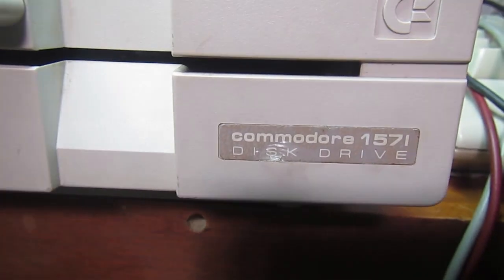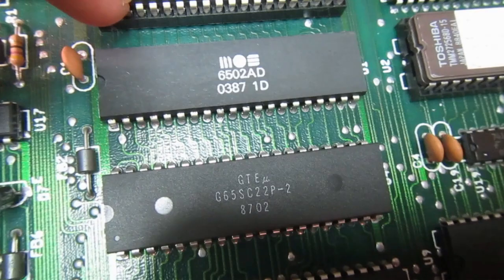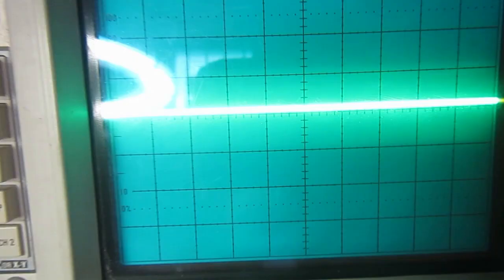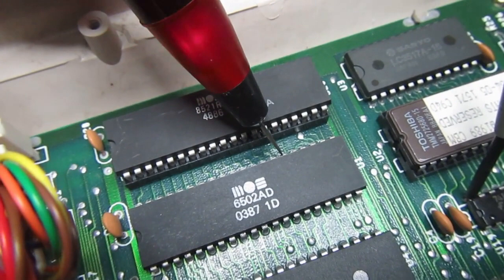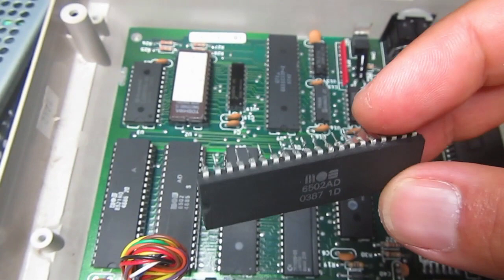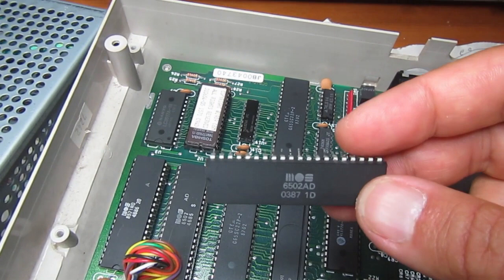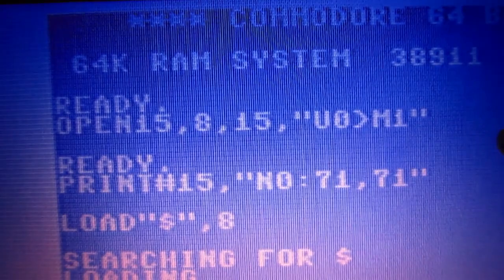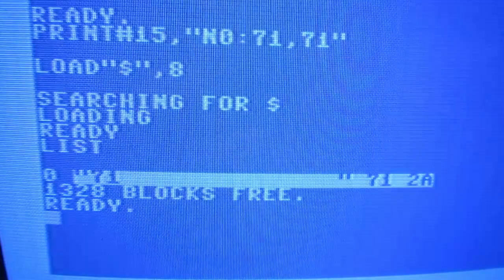Commodore 1571 floppy disk drive repair. Bad 6502.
Commodore 1571 floppy disk drive S/N JA4 015842 repair. Bad 6502-A CPU, probably failed A15 line driver or internal connection. Identified with both oscilloscope and logic probe.  In my repair experience, bad 6502s (not abused) are rather rare findings.
Also a few informations on how to use 1571's double side format without a Commodore 128 computer.